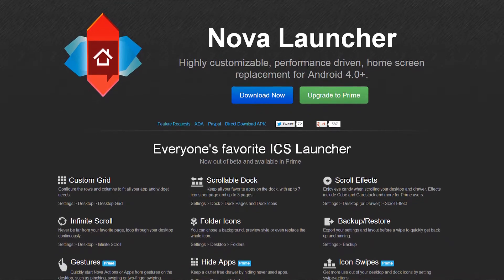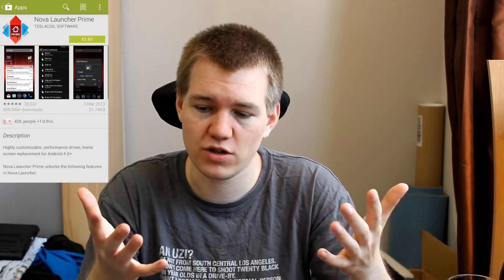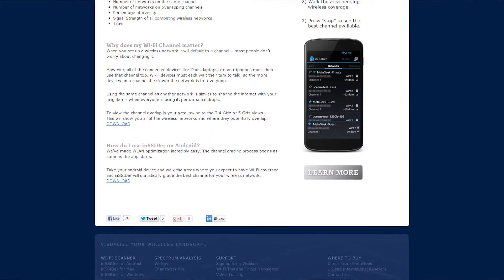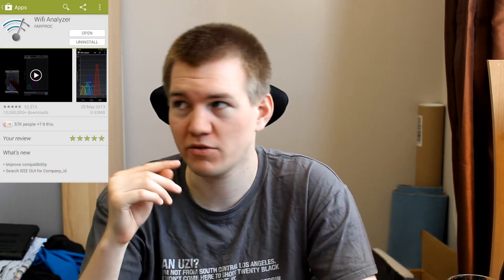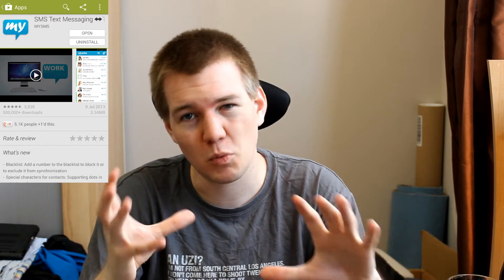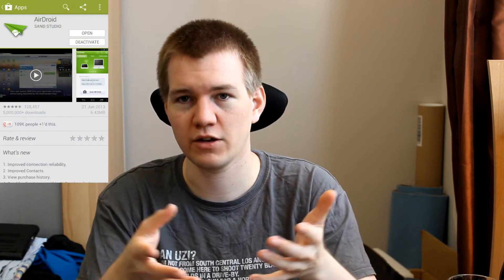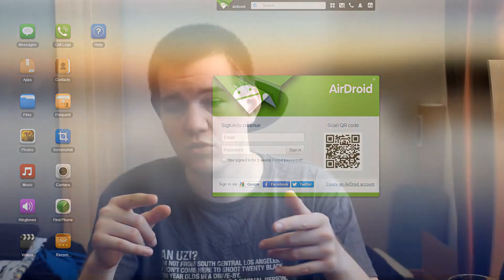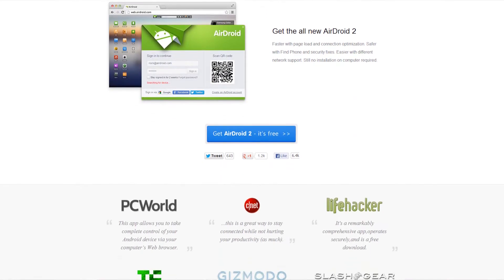Android for Advanced Users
Apps for geeks, advanced users and seasoned Android veterans!